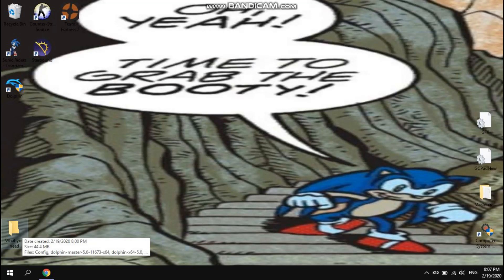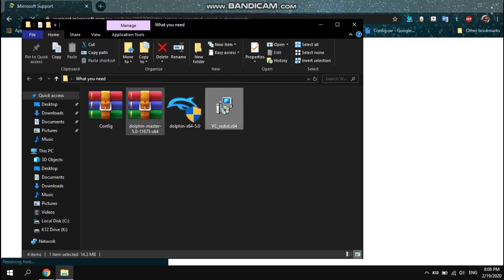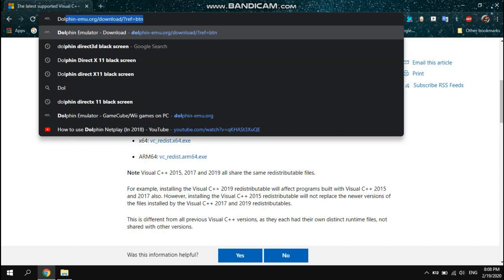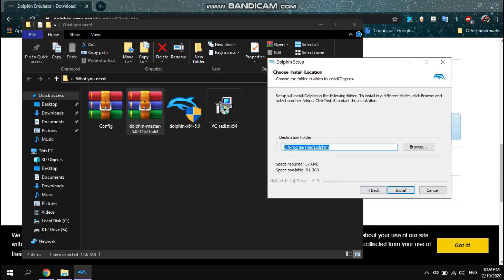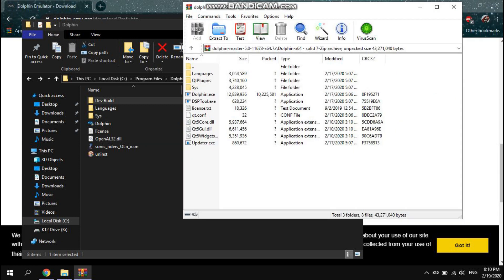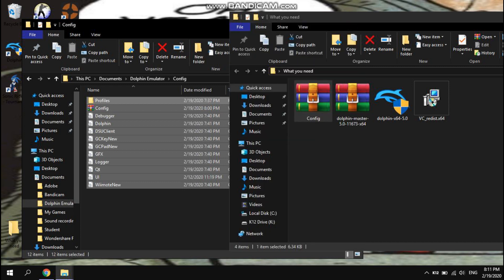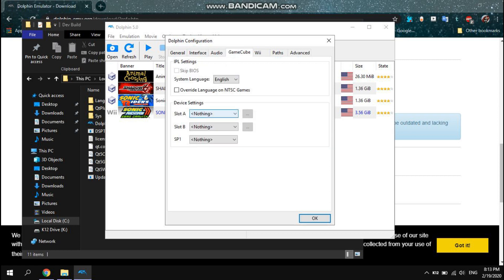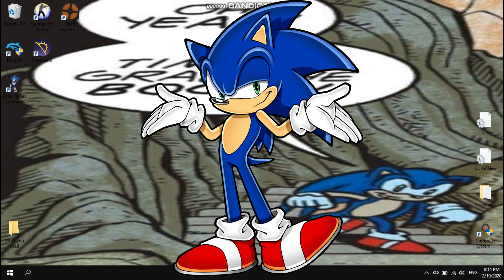How to configure Dolphin 5.0 for Sonic Riders Tournament Edition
My Low Spec config for Dolphin